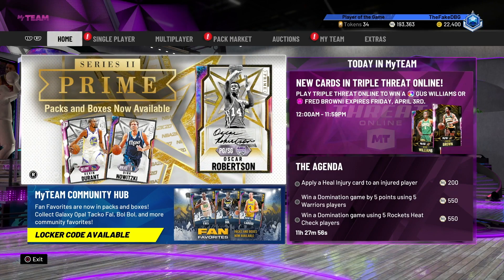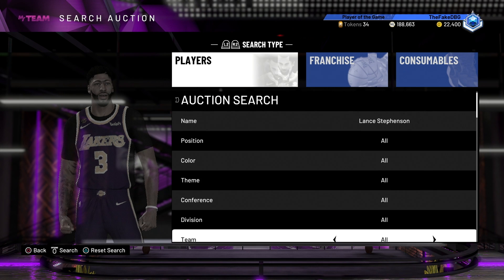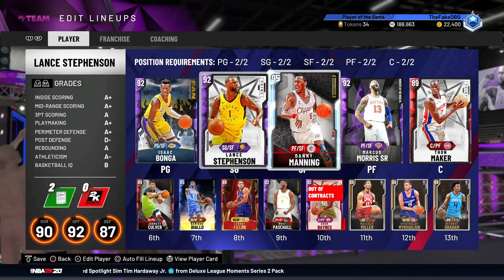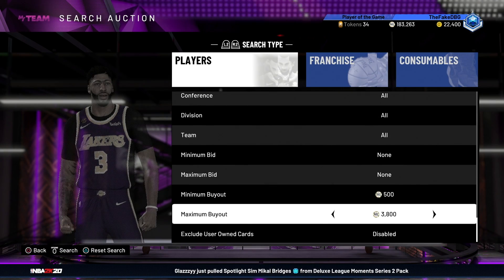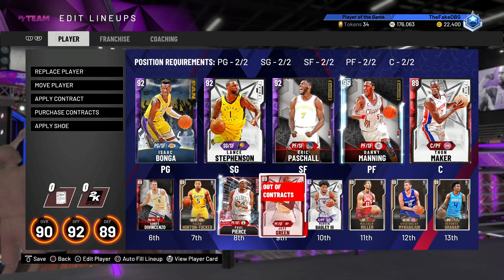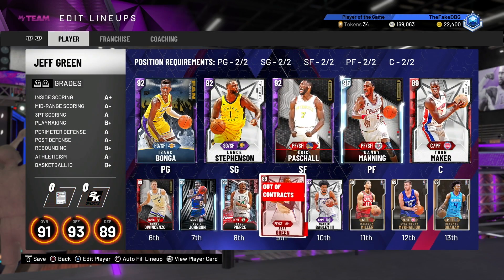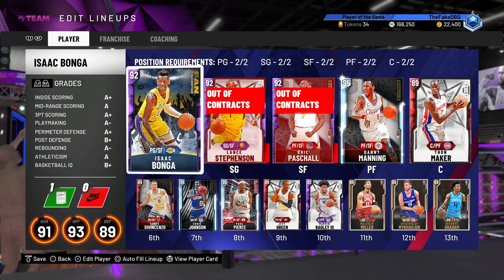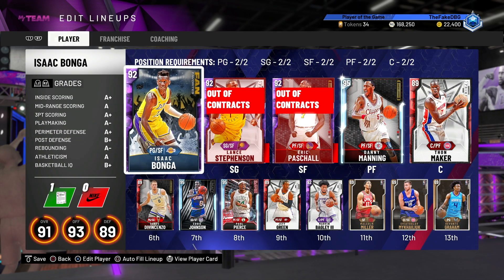I made this team for LESS THAN 50k mt in nba 2k20 myteam....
I made this team for LESS THAN 50k mt in nba 2k20 myteam. In this video I go over the squad that i think that can be used to go 12 and 0 in nba 2k10 myteam unlimited. This was a budget squad and is one of the best budget squads in nba 2k20 myteam. This is without doubt one of the best cheap teams that you can assemble in nba 2k20 myteam. This team hopefully will be used to help you win games in nba 2k20 myteam. This is a team that can be made without spending any money on nba 2k20 myteam and it can help you get free pink diamond cards in nba 2k20 myteam. THis squad contains the new ruby thon maker and the diamond danny manning. These players combine for 10k mt and can both compete with the best players in nba 2k20 myteam. THis is the best cheap defensive team in my opinion in nba 2k20 myteam. This team also contains the amethyst isaac bonga who is the best cheap player in nba 2k20 myteam

DBG channel:
NBA 2k20 myteam tips, tutorials and tricks. I teach people how to make mt in nba 2k20 myteam, the best ways to invest to make mt and to play the game on a budget.